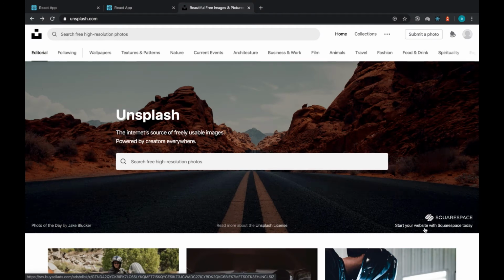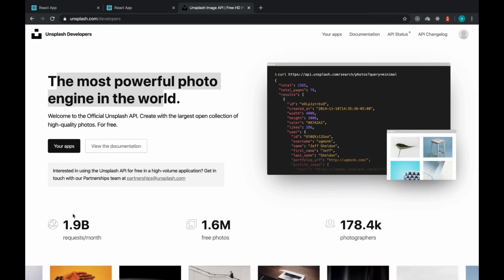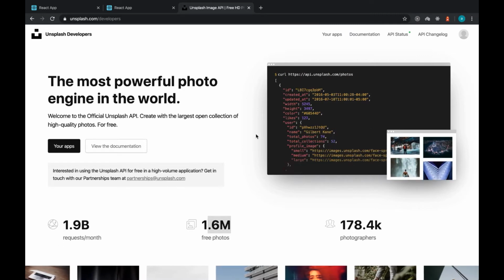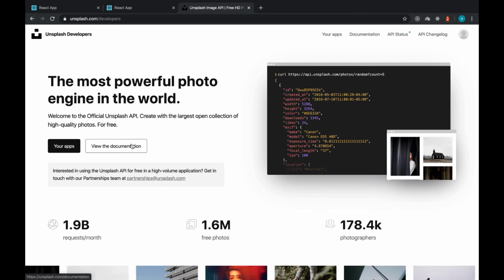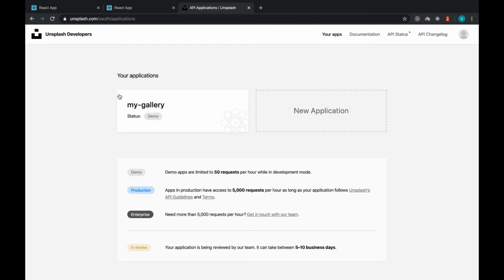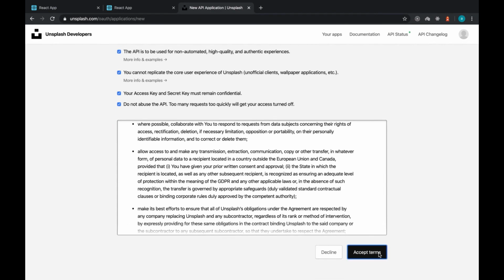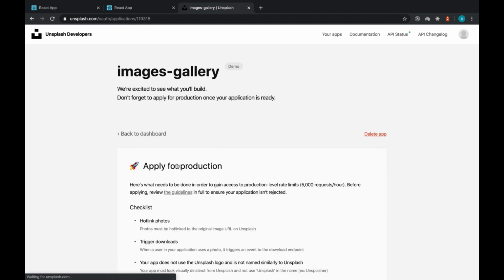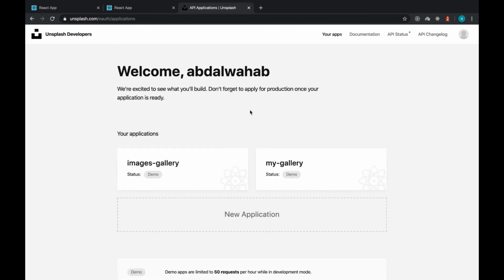React JS Project || 05-Getting the unsplash api ready